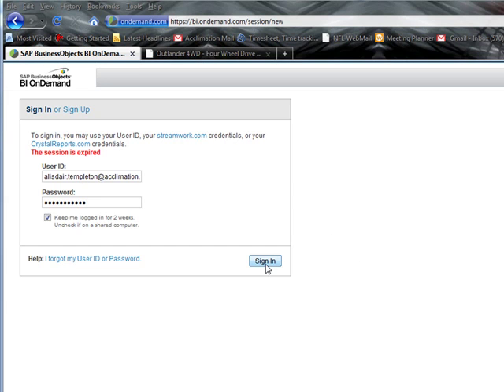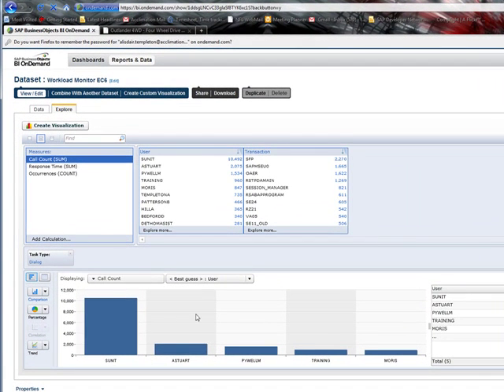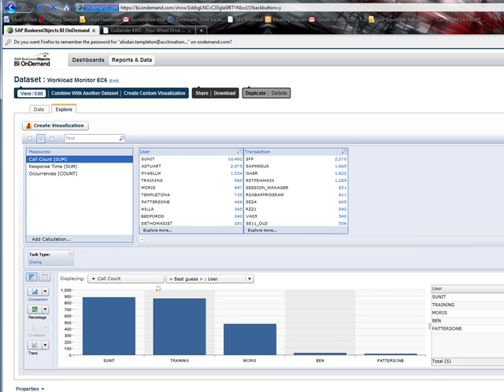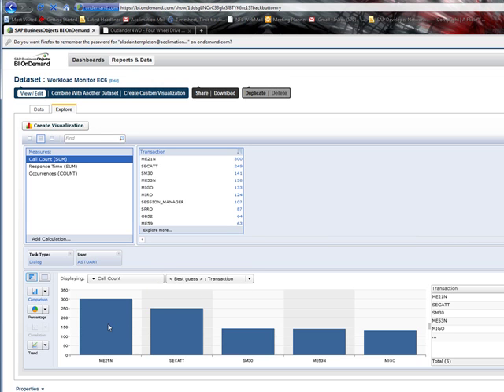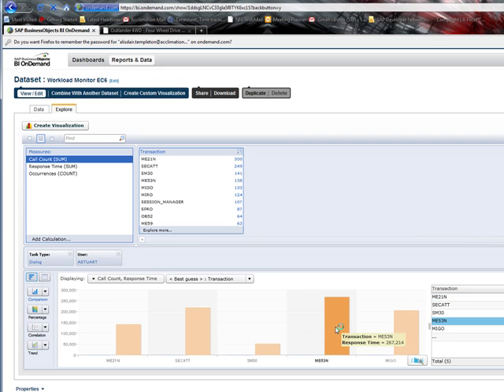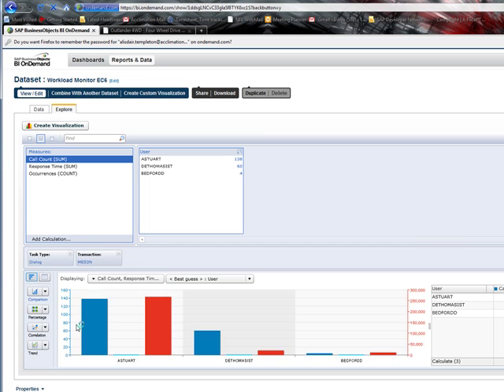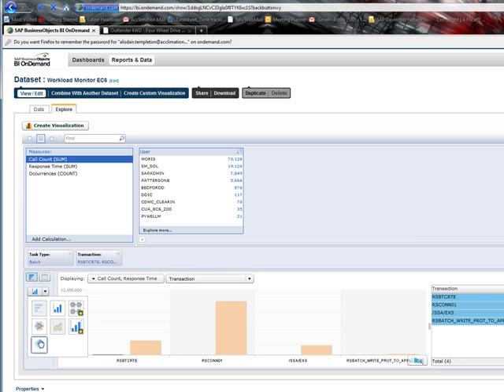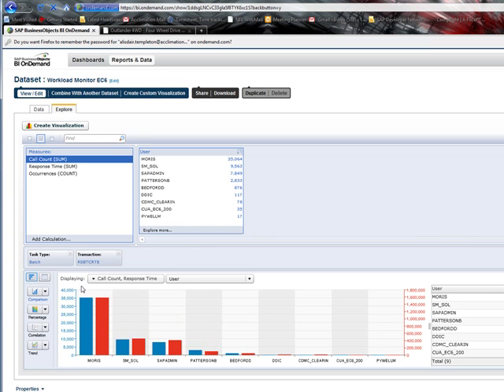SolMan performance metrics in BOBJ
Automatic loading of SolMan metrics into BI On demand.
Looks great on an iPad.